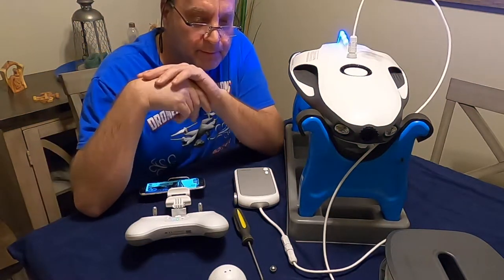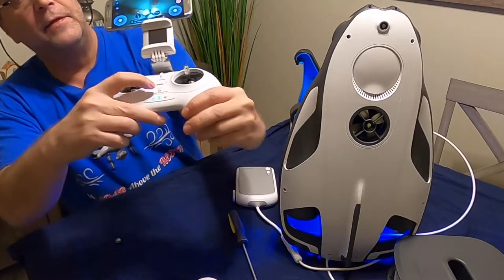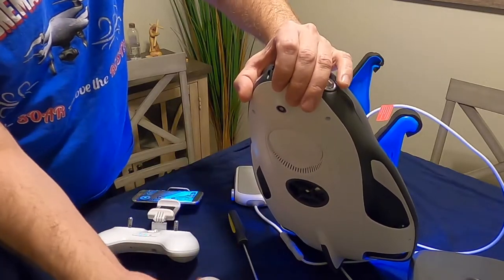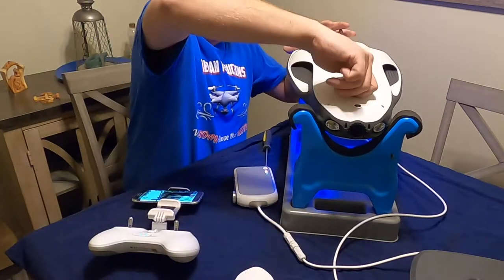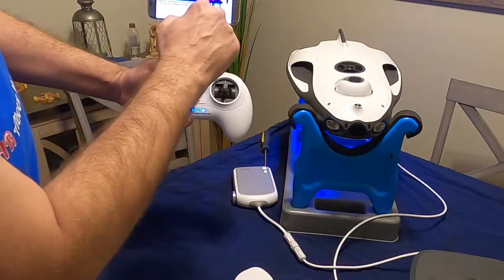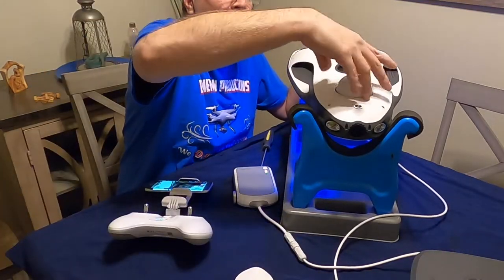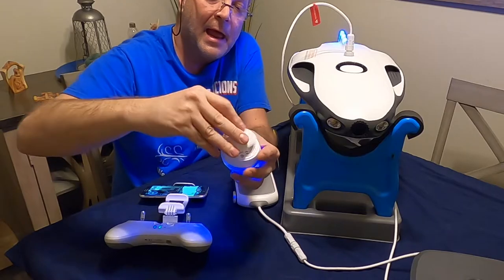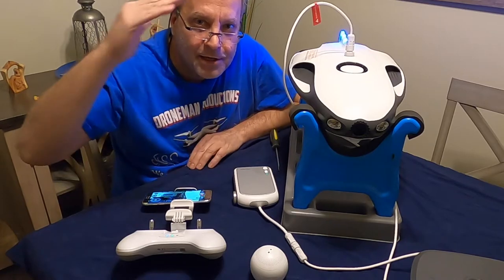Power Ray Bait Drop and Fish Finder Setup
Powervision Powerray bait drop and fish finder setup